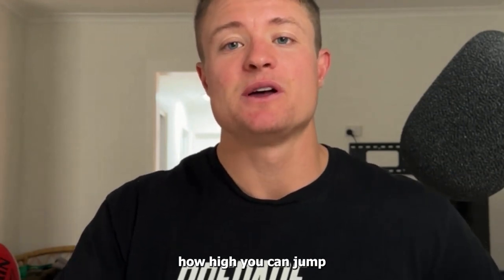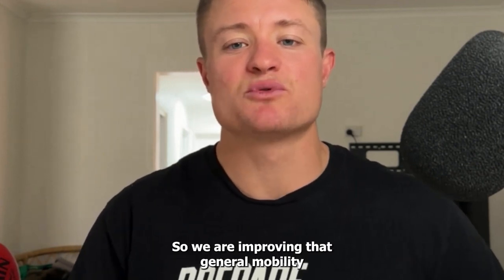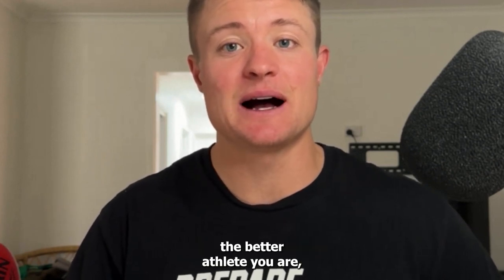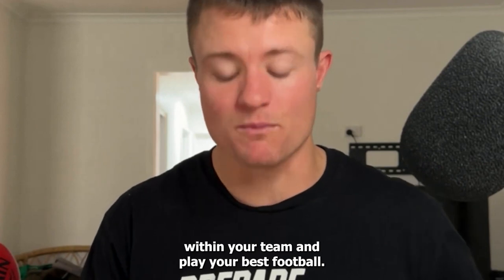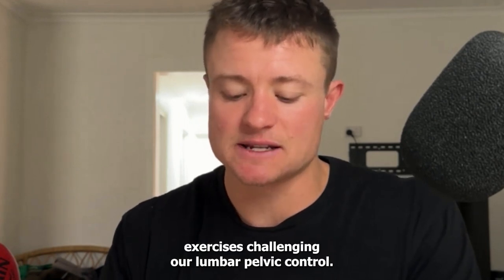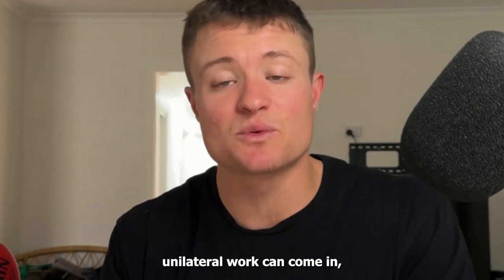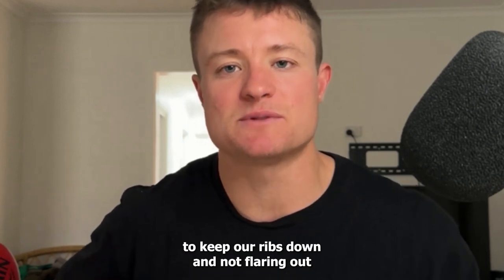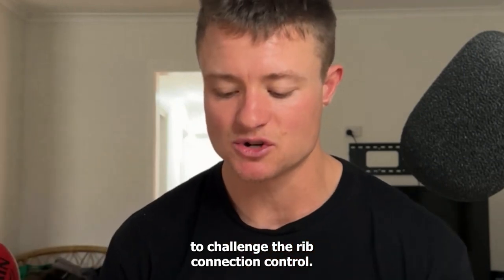#92 - AFL Strength & Power Program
Highlights from the episode:

00:00 Developing general athleticism
00:54 Developing robust and resilient athletes
01:45 Periodization

The AFL strength and power program focuses on developing general athleticism. Gym training doesn't directly transfer to football skills; improving athleticism is key. Goals include enhancing vertical jump, acceleration, strength, muscle mass, and coordination. Energy mitigation involves hamstring work, lumbar-pelvic control, hip lock, and rib connection. Periodization involves agile in-season planning, adjusting intensity based on athlete condition.